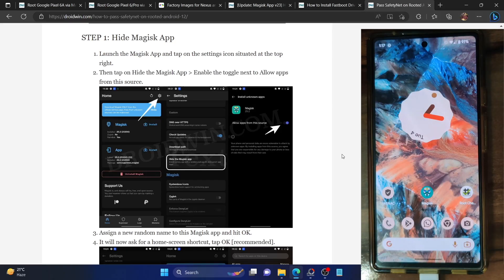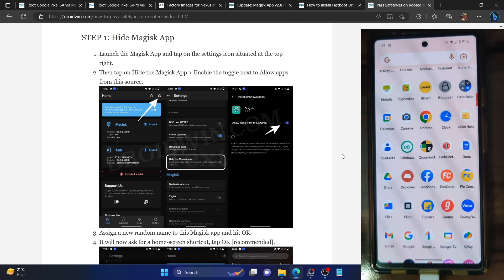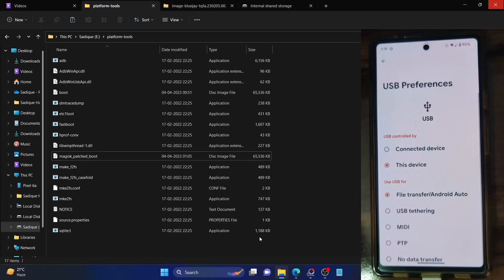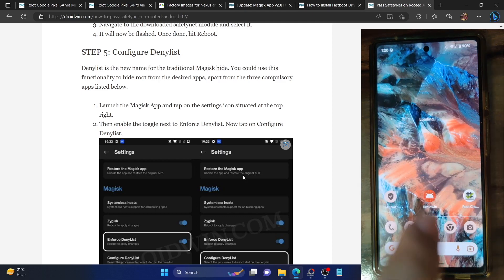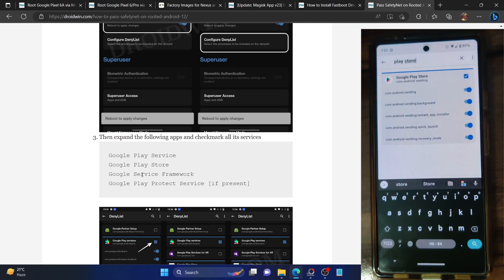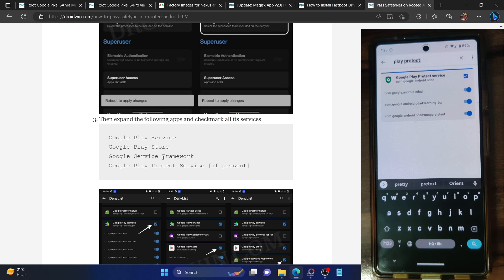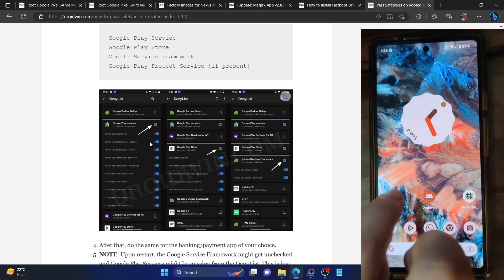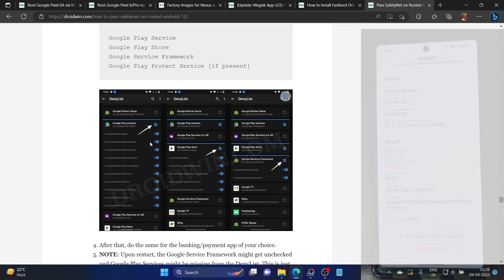Pass SafetyNet on Rooted Pixel 6A/6/6 Pro Android 13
In this video, we will show you the steps to pass SafetyNet on your rooted Pixel 6A/Pixel 6/Pixel 6 Pro. We will be passing both the CTS Profile as well as the Basic Integrity.

00:00 Take a backup
00:32 Hide Magisk App
01:28 Install Systemless Host Module
01:48 Enable Zygisk
02:12 Flash Universal SafetyNet Fix
03:43 Verify Zygisk & SafetyNet Module
04:03 Hide Root from Google Apps
05:46 Delete Data of Google Apps
07:12 Restart Device
07:57 Check SafetyNet Results